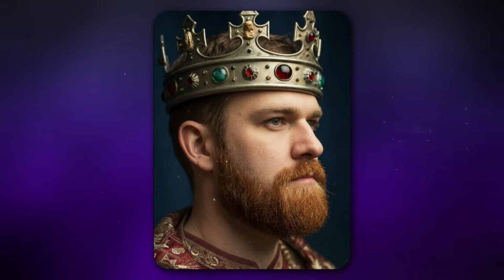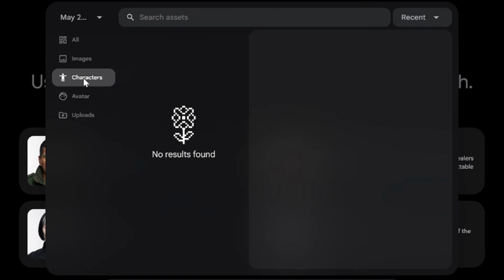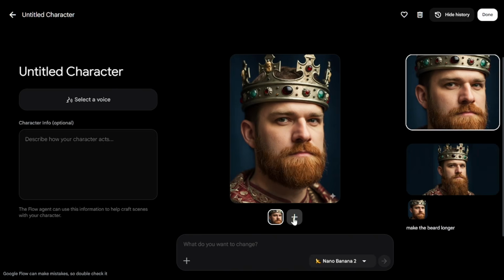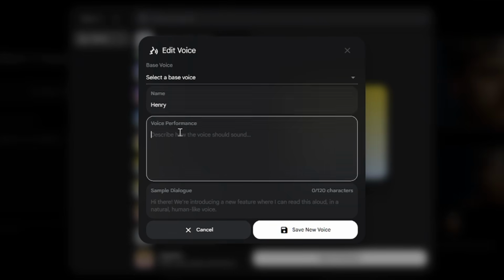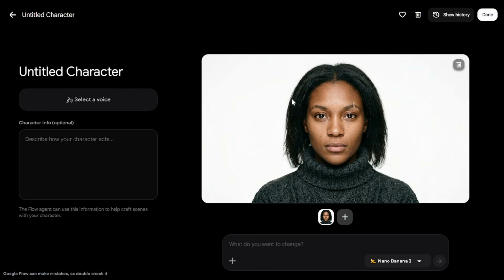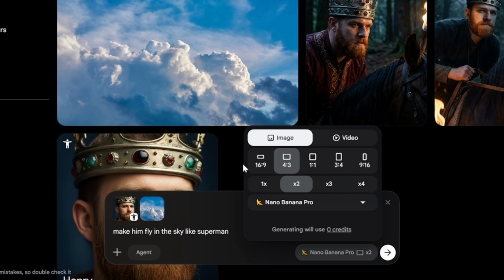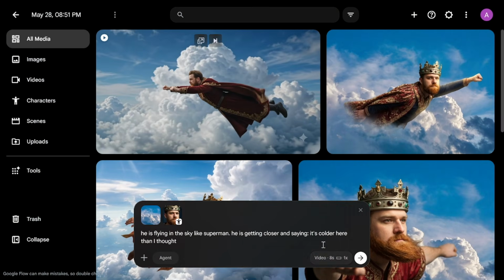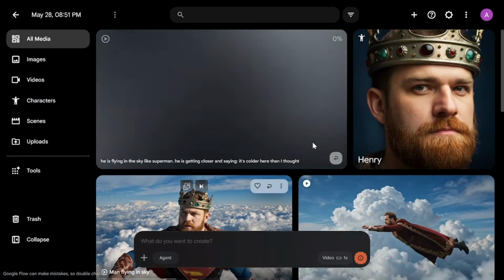How to use Google Flow Consistent CHARACTER Tool (FREE) | Google Flow Character Consistency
The game-changing new update for Google Flow is finally here! In this video, we dive deep into the brand-new Google Flow Character Consistency Tool to show you how to maintain perfect character consistency across both images and videos. Learn how to set up your ai characters, lock in their facial features, and even link a custom voice that seamlessly carries over into video generations. Master Google Flow Consistent Character workflows today and stop letting the AI ruin your content!

0:00 Character creation options
0:57 Character settings: additional image, character info
2:01 Voice
2:59 Creating character from a single PROMPT
3:29 Image generation with the Character
4:19 Video creation (Veo 3.1 & Omni)
5:05 Important note about the voices